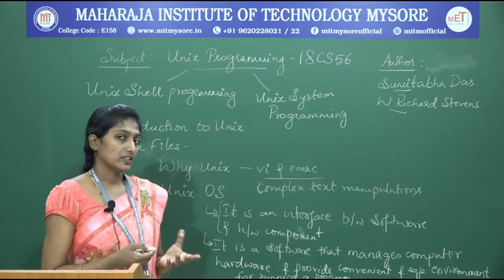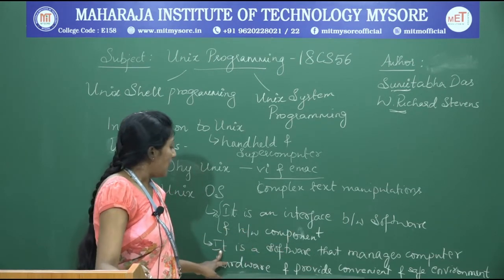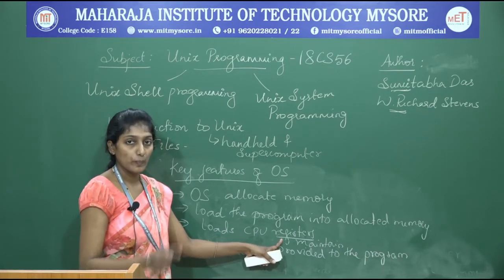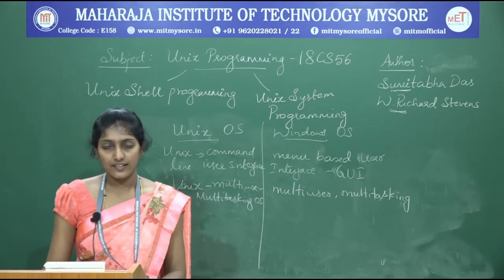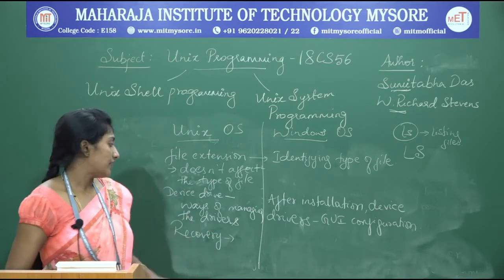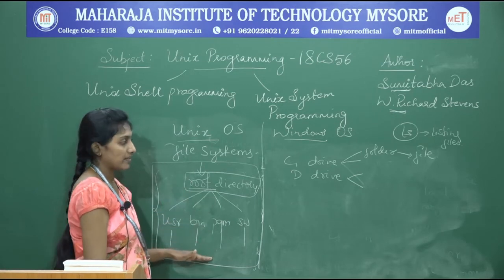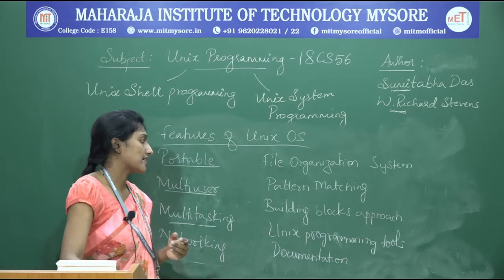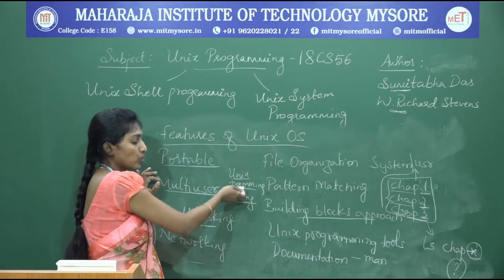18CS56 UP 1 1